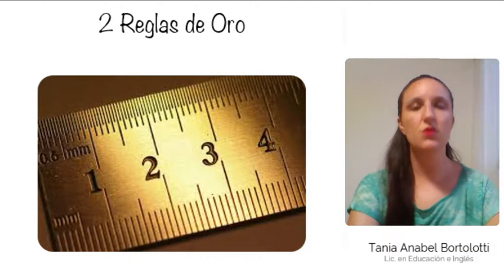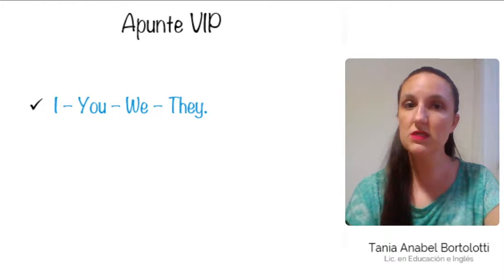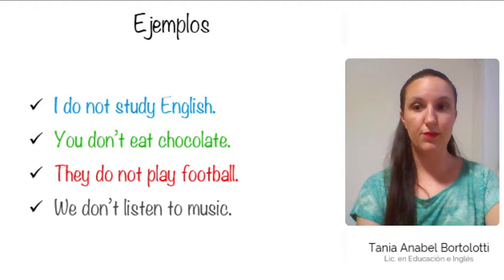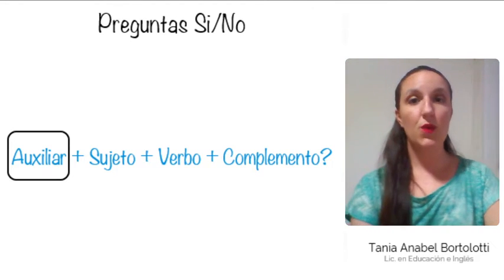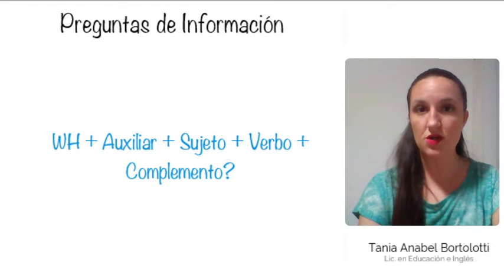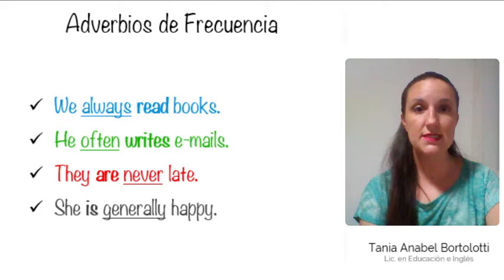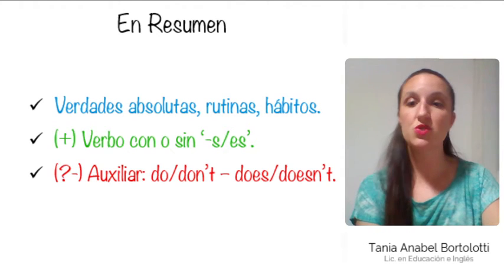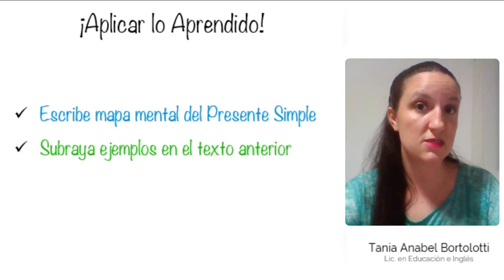Presente Simple - Afirmativas, Negativas, Preguntas Si/No y WH, Adverbios de frecuencia y tiempo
En este video encontrarás:
- Explicaciones de los 3 usos principales
- Oraciones Afirmativas y ejemplos
- Deletreo de 's/es' para 'He-She-It' (3ras personas del singular)
- Oraciones Negativas y ejemplos
- Preguntas Si/No y sus respectivas respuestas + ejemplos
- Preguntas WH y sus respectivas respuestas + ejemplos
- Adverbios de frecuencia y tiempo (usos, ubicación en la oración, y grados de implicancia)

Si te gustó y te sirvió, dale 'ME GUSTA' y guárdatelo.

Y si te surgió alguna duda o si hasta observas algo que nos faltó mencionar, escribilo en los comentarios que con gusto te ayudaré.

Cariños!